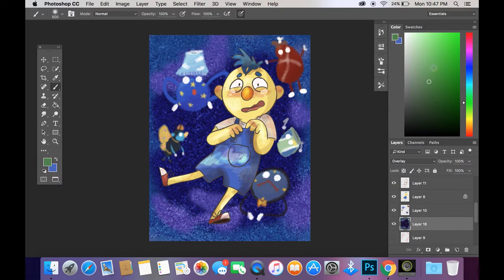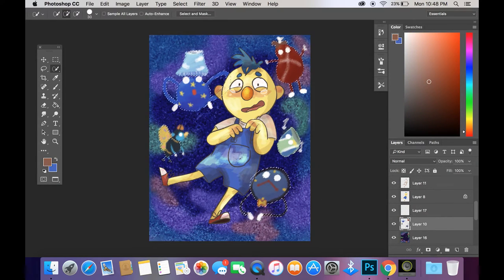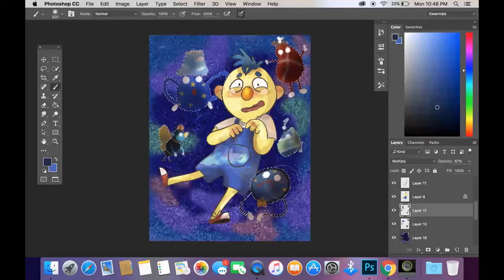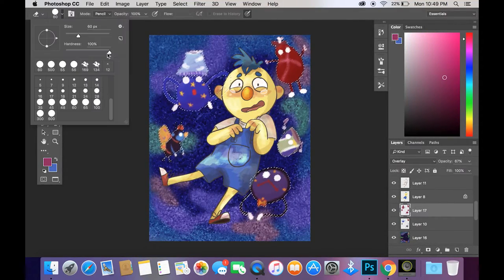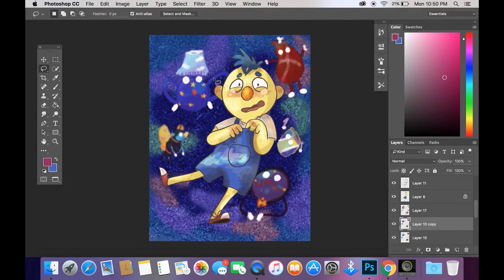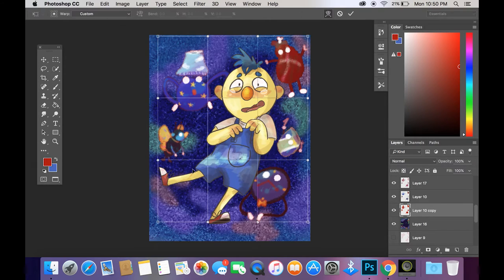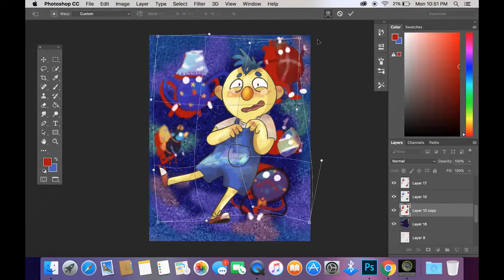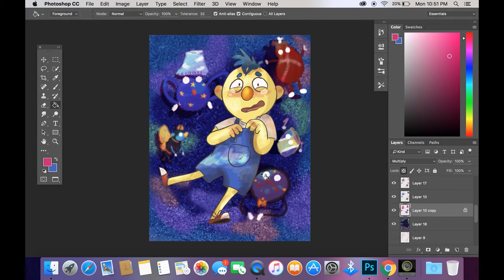DHMIS speedpaint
I love dhmis so much ! I haven't sat down to draw anything for it tho so I thought I'd fix that !
Film Cow- Candy Mountain Cave
This Is The Best Burrito I've Ever Eaten - Parry Gripp